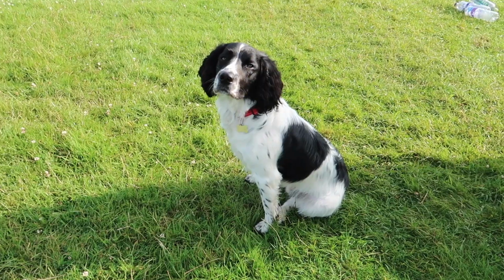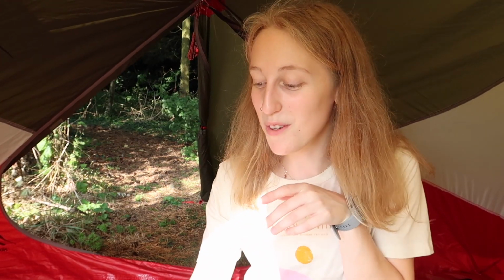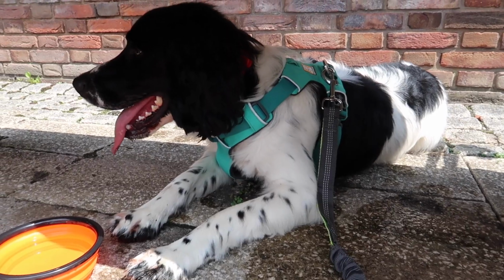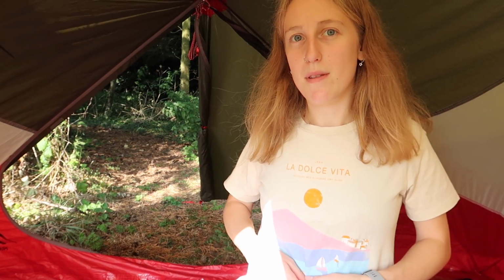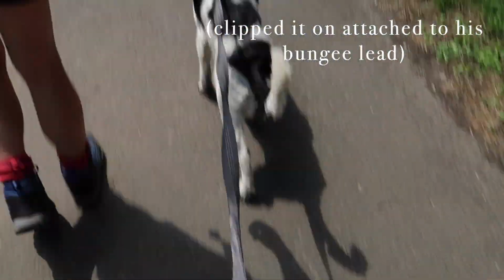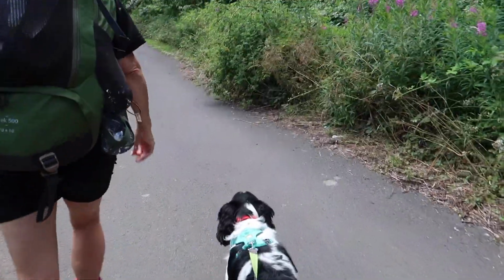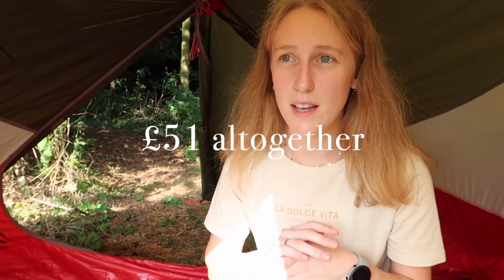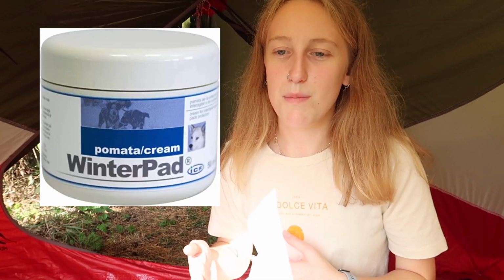My Guide to Walking the Hadrian's Wall Path (with my Dog) | Part 1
My (very unprofessional) guide to walking/camping the Hadrian's Wall Path, 84 miles from Wallsend on the east coast to Bowness-on-Solway on the west coast of Northern England. Myself, my Mum, my dog Arthur and our best friend Michelle completed the trail in 5 and a half days this July - and here is how we did it! Part 2 coming soon :)

Etsy Shop

Podcast - anchor.fm/ellen-williams